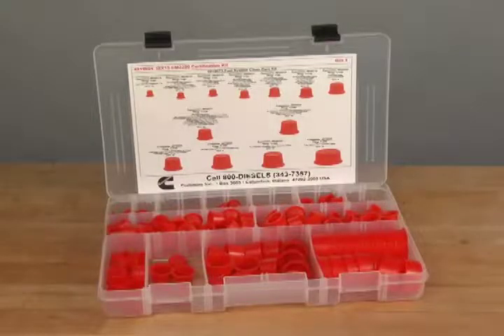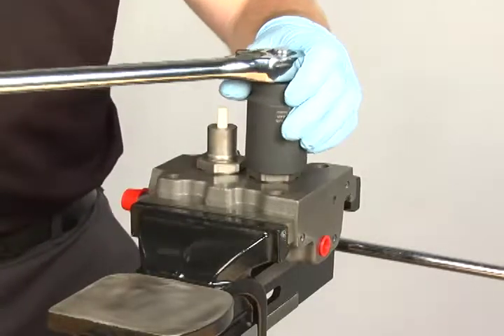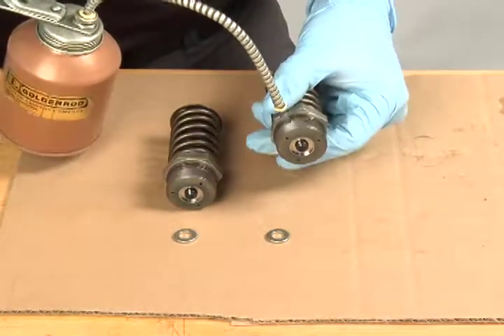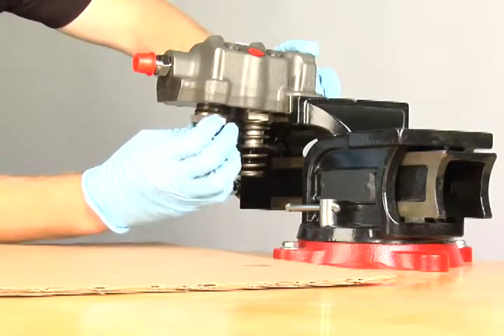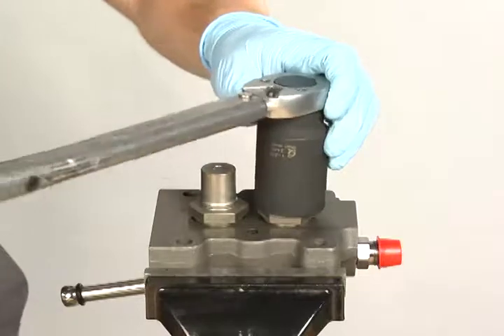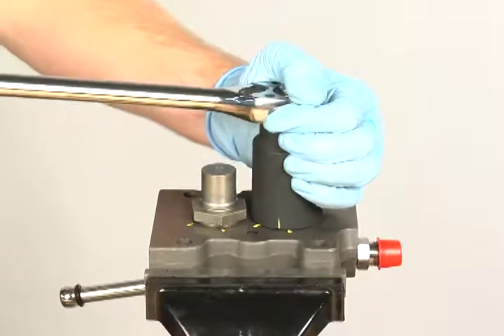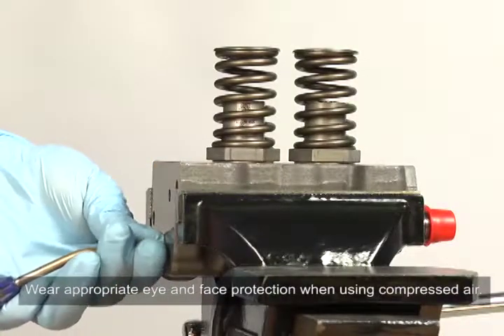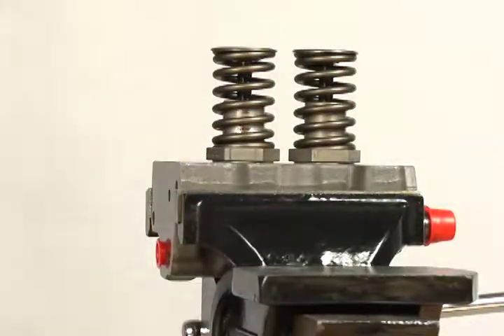fuel pump head install manual